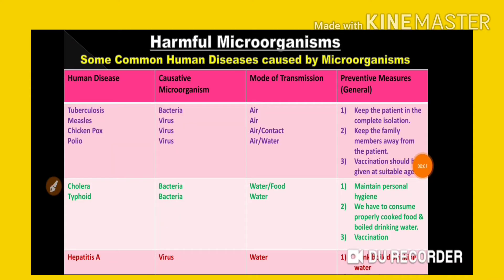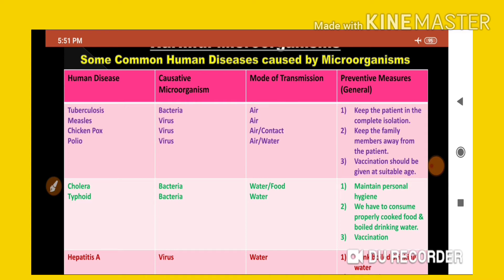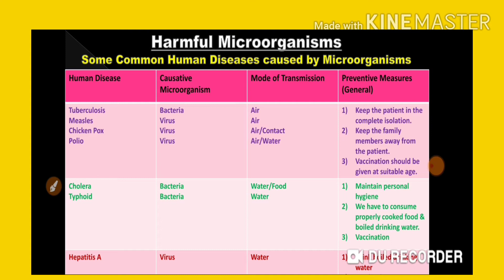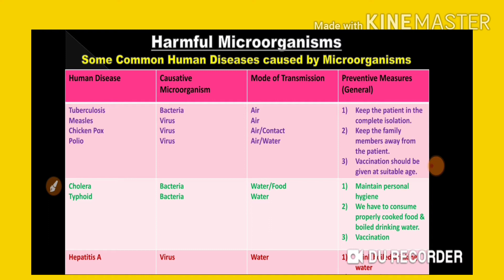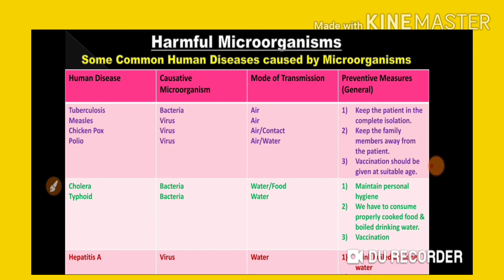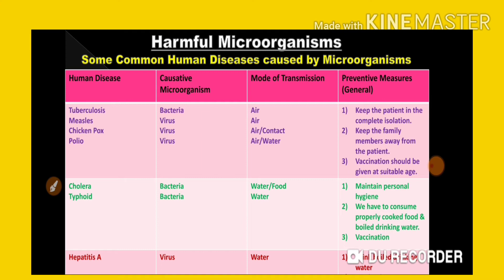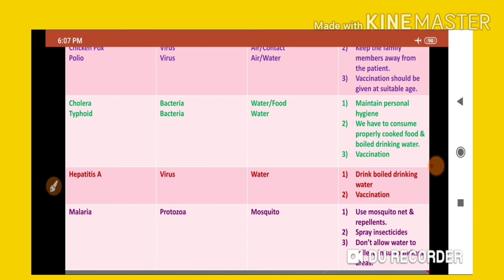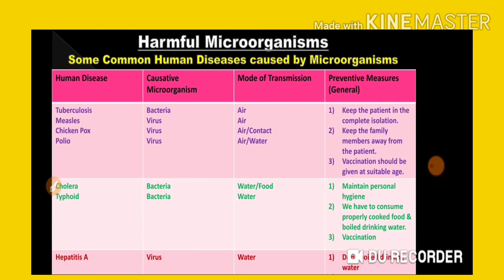MICROORGANISMS : FRIEND AND FOE PART-10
PSI/PDO/FDA/SDA/CTET/TET/GPSTR 6 to 8/ACF/RFO/DRFO/FOREST GUARDS/FIRE STATION OFFICER